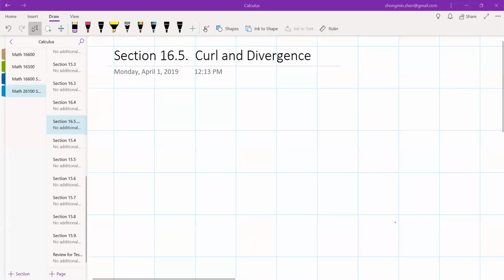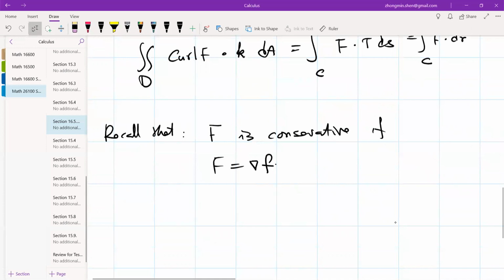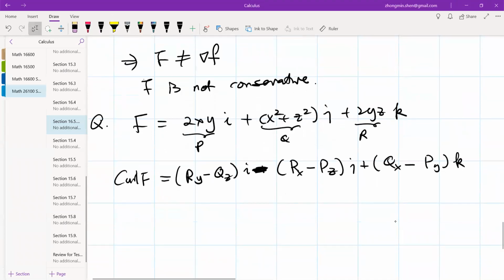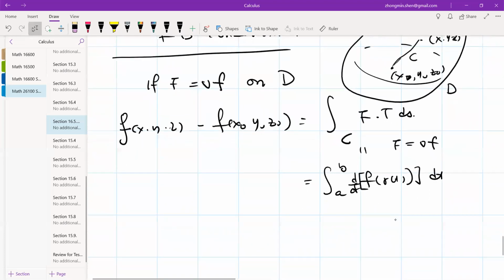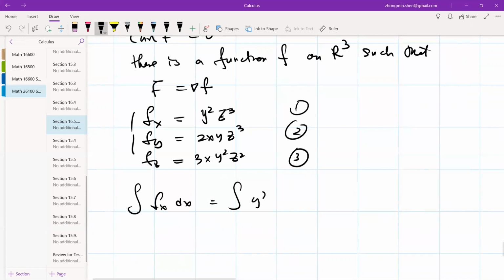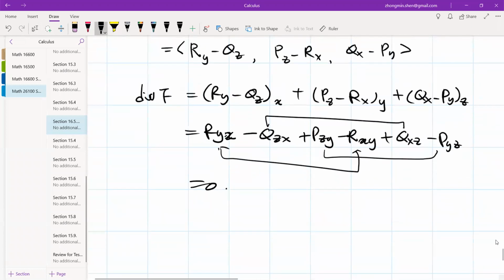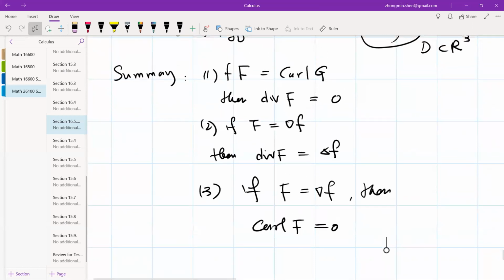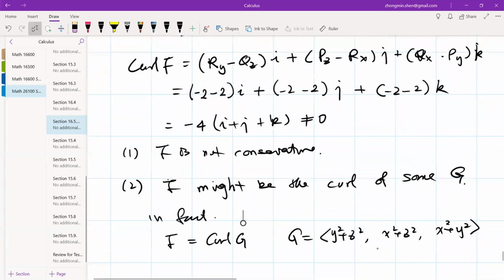Shen's Calculus III.16,5 Curl and Divergence